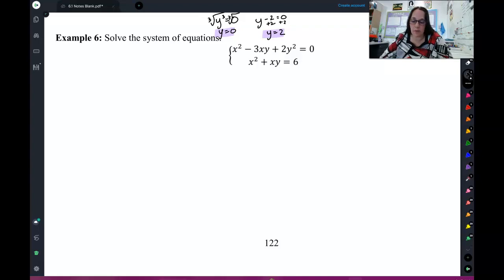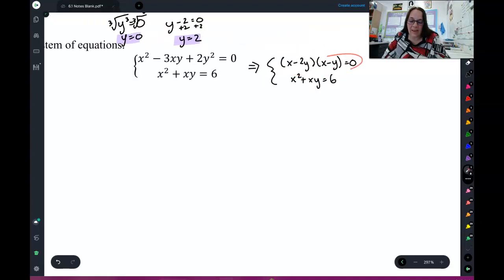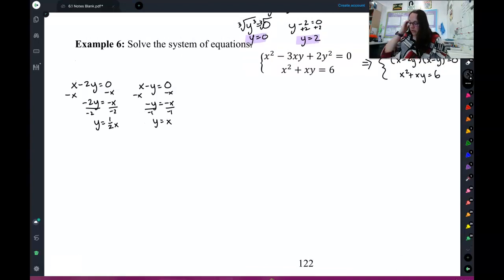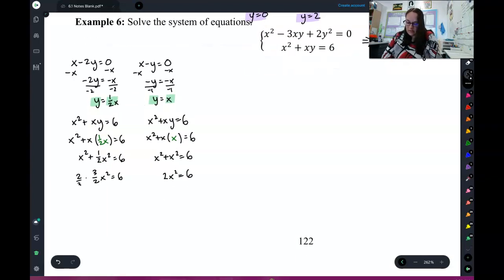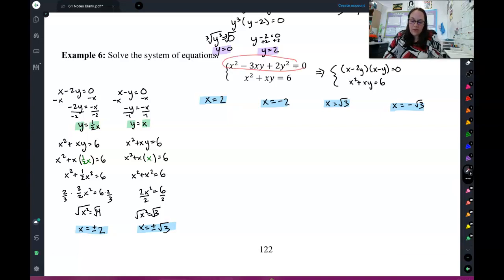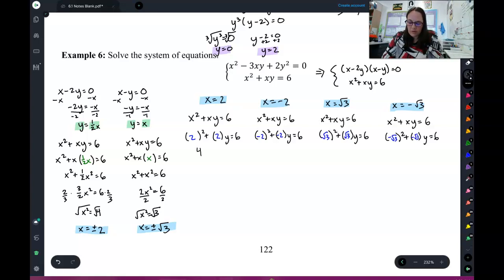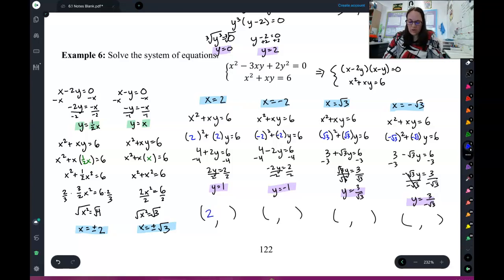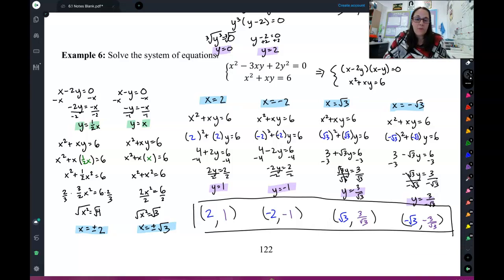CE1050 6.1 Lesson Pt 5